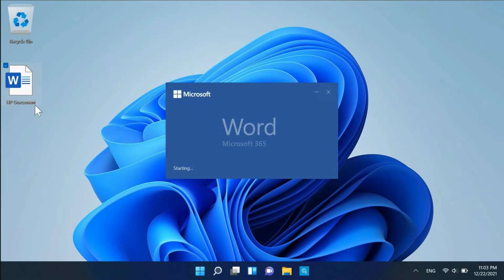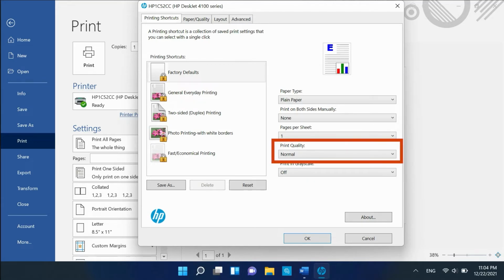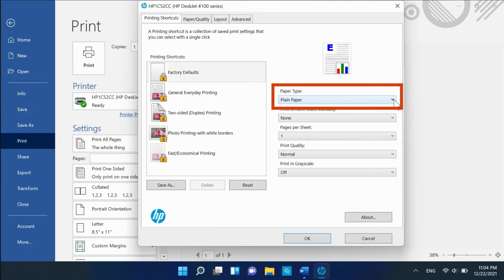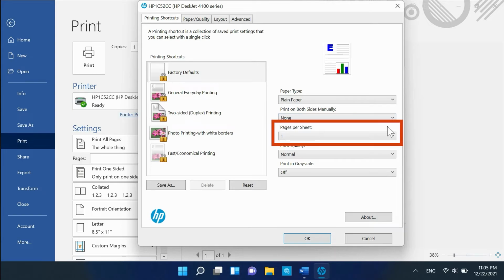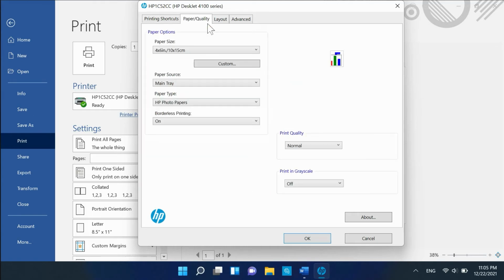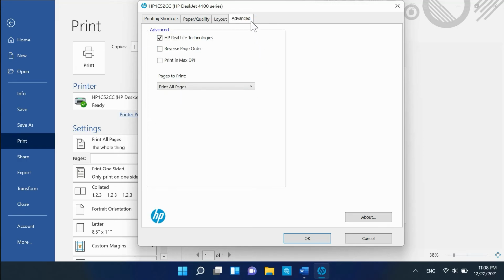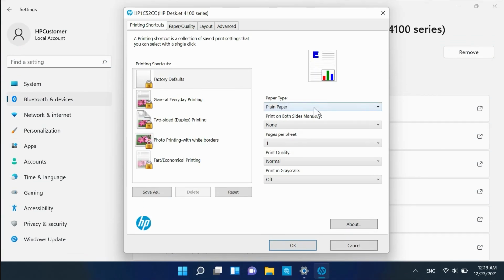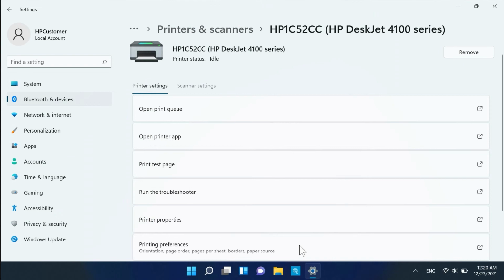How to Change Print Settings in Windows 11 | HP Printers | HP Support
This video shows how to change print settings in Windows 11 with ease. You will learn how to modify the print settings for a single print job, as well as, how to modify the default print settings so they apply to all print jobs.

Chapters:
00:00 Introduction
00:16 Change the print settings for single print jobs
02:25 Change the default print settings for all jobs